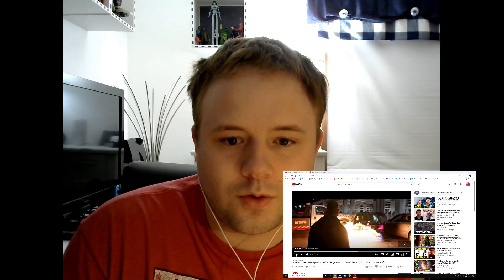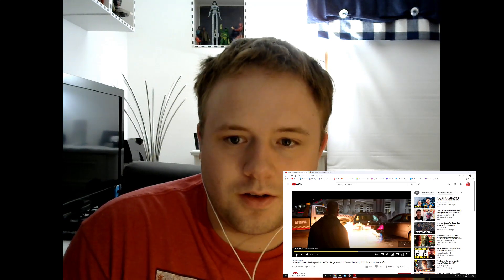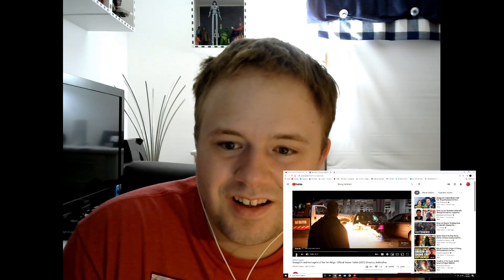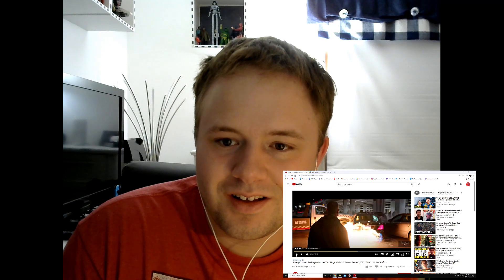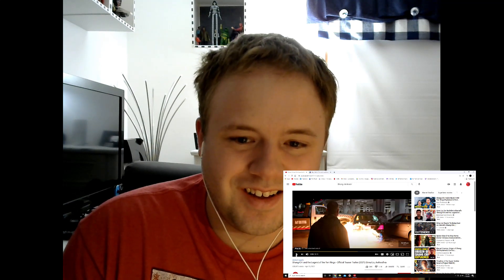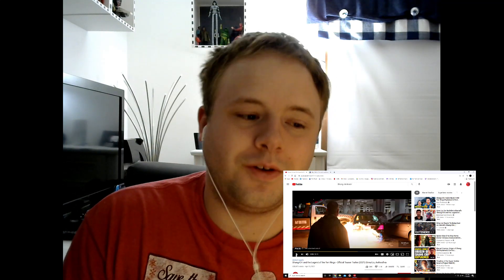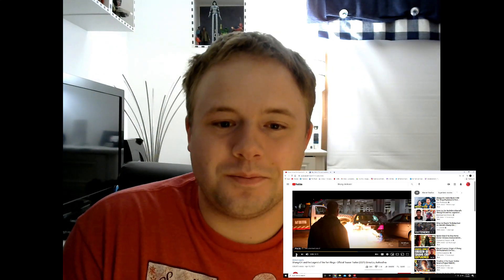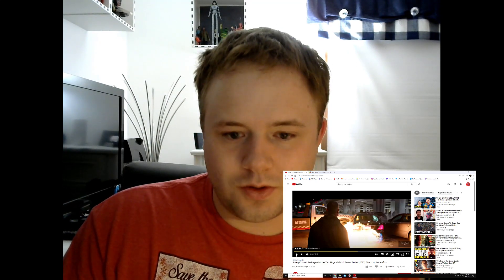Shang-Chi Teaser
It's great to see new heroes appear in the MCU (sorry for the mispronunciation)